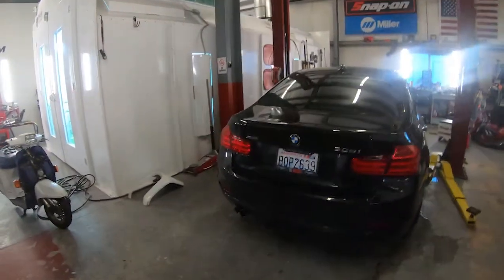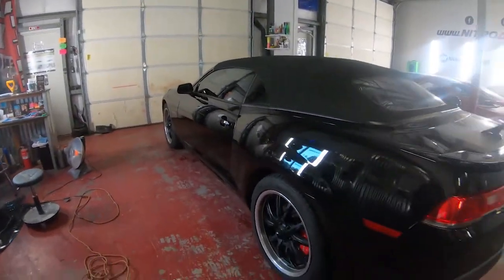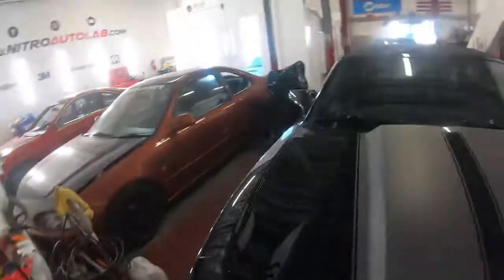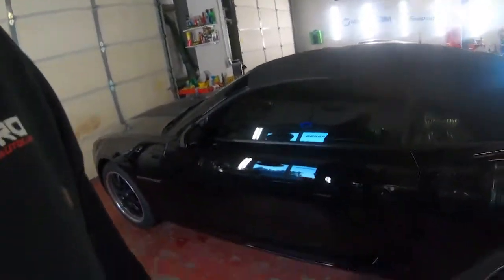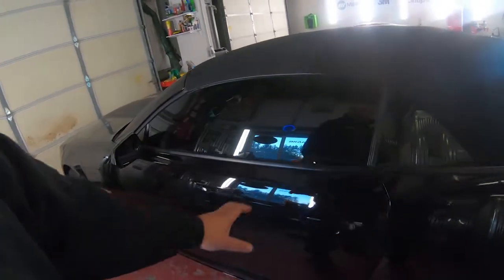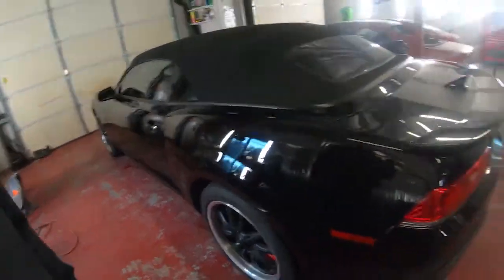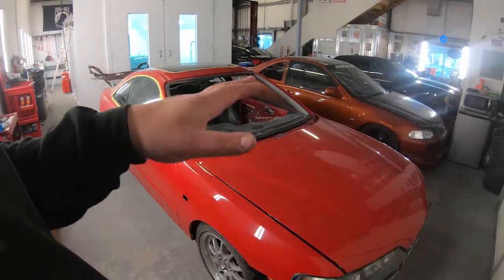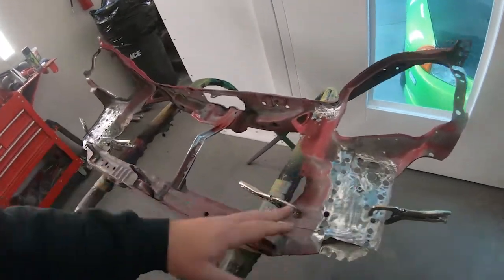CAMARO IS DONE... HONDA DEL SOL CORE SUPPORT IS REPAIRED!